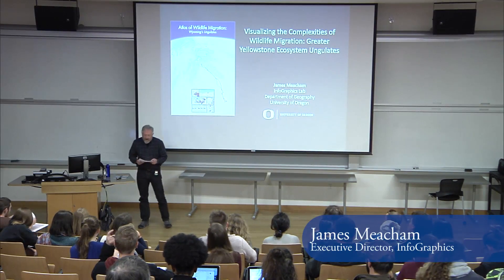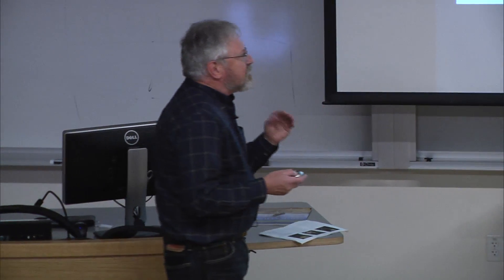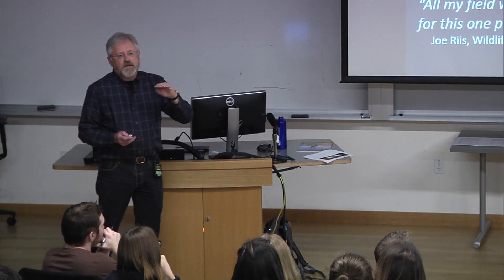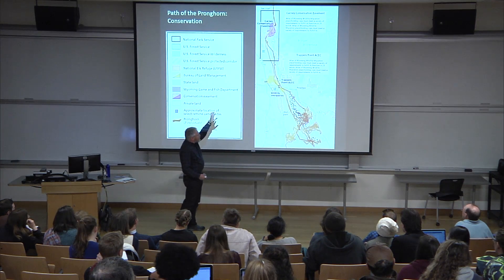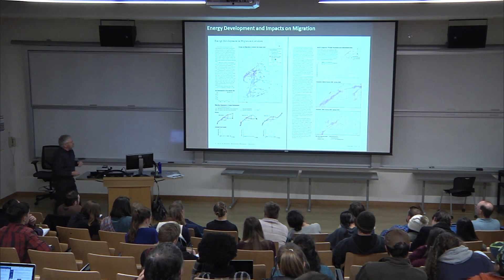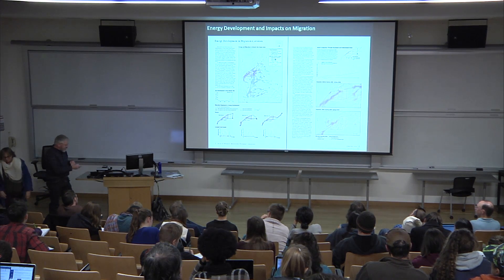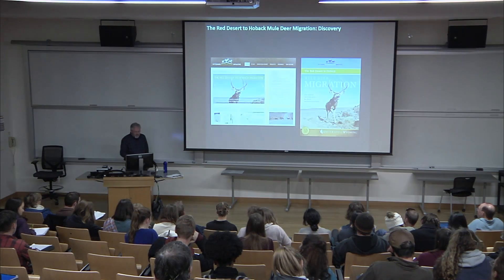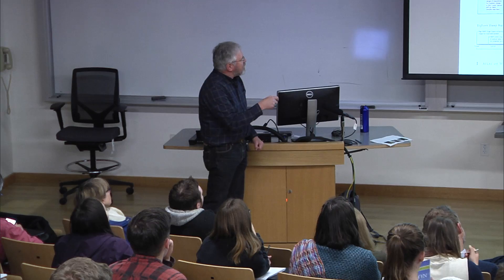Huxley Speaker Series: James Meacham November 2016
“Visualizing the Complexities of Wildlife Migration: Greater Yellowstone Ecosystem Ungulates.” James Meacham from InfoGraphics Lab discusses the use of GPS-collar technology to track wildlife in Yellowstone National Park. Filmed November 17, 2016.